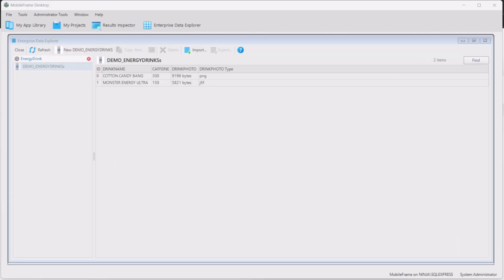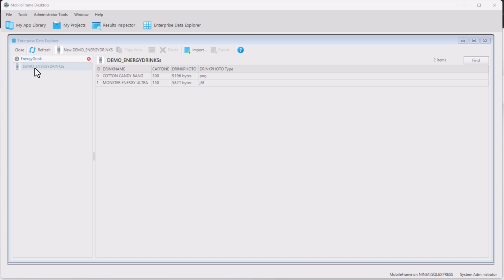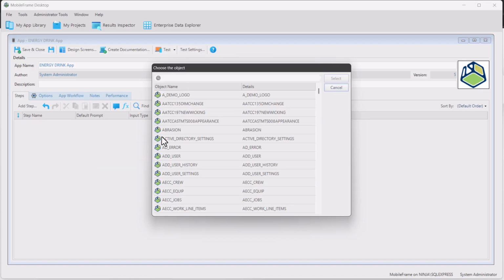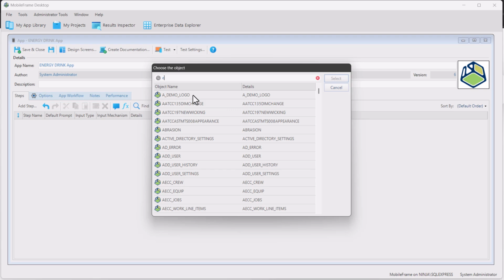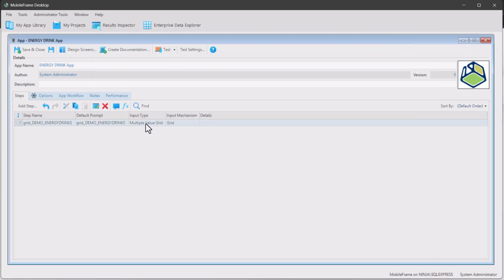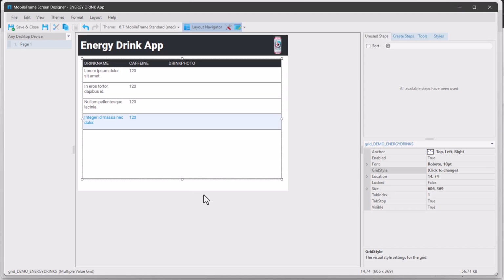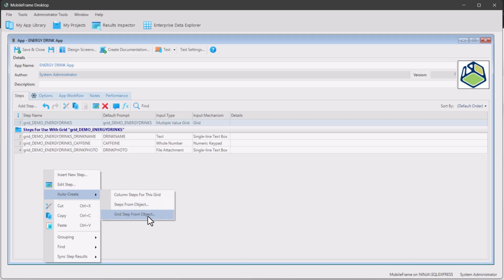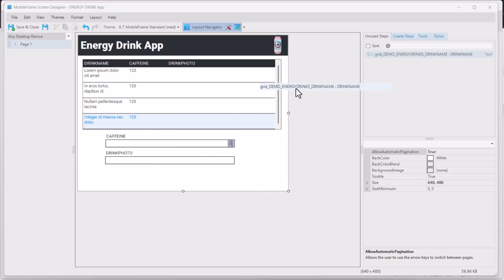MobileFrame Tips & Tricks - Creating Steps and Grids from Objects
In this video we review how to quickly create steps and grids within your MobileFrame Applications directly from Objects within the MobileFrame Desktop.